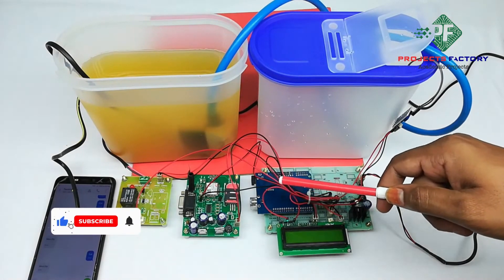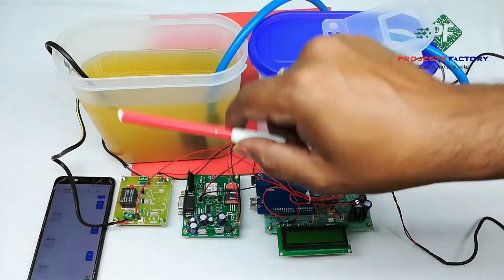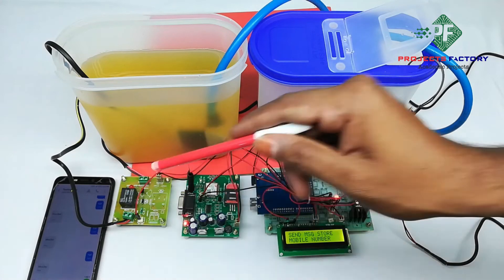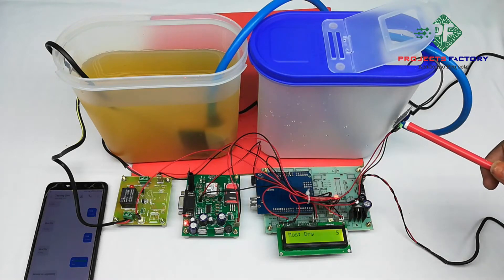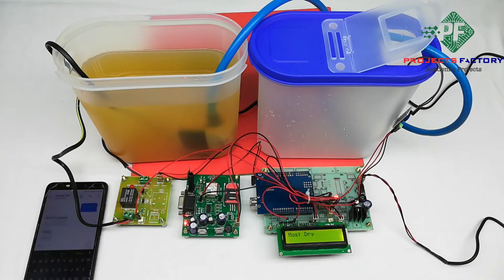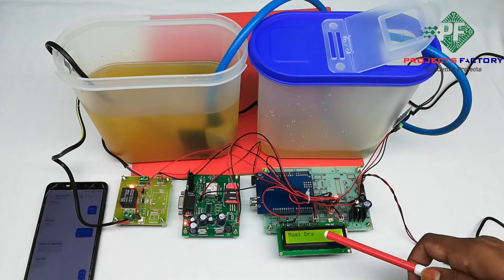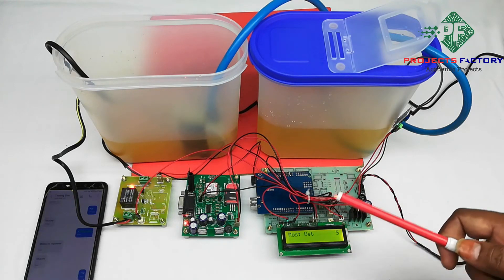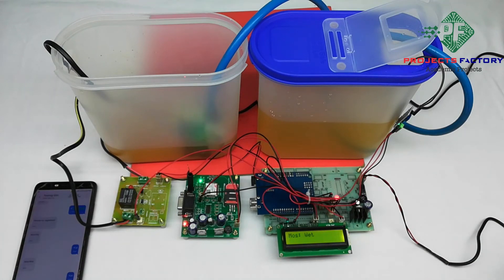GSM Based Irrigation System Using Arduino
Project short description:
Demonstrate gsm based irrigation system using arduino. In this project we have GSM (sim800c) module which is connected to arduino through serial communication. soil moisture sensor connected to arduino digital pin. AC submersible pump will connected through relay. soil moisture sensor helps to know soil wet or dry conditions. we send msg to gsm module to register the mobile number. gsm will send the soil information to register mobile number through sms. user can ON and OFF the motor through sms. This information will displayed on LCD. We sending the request msg to GSM we get the immediate information about sensor.